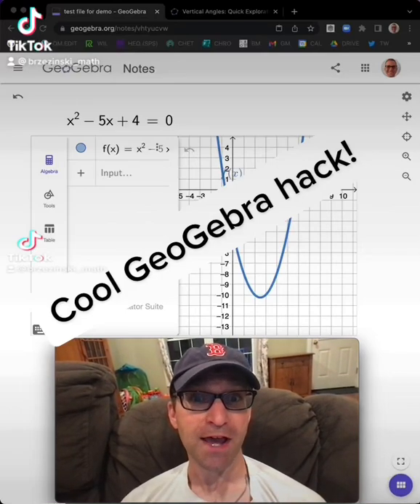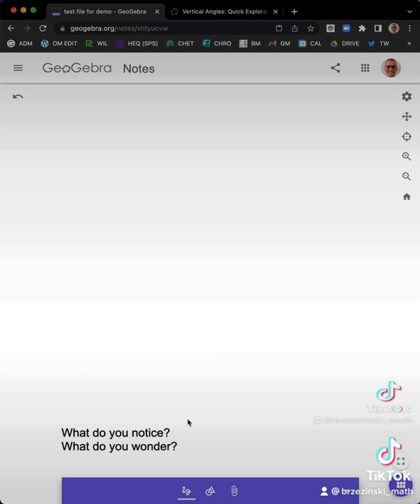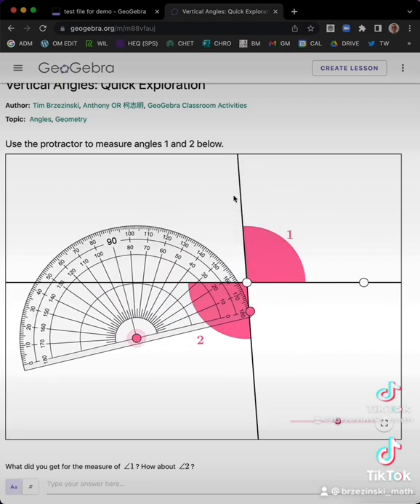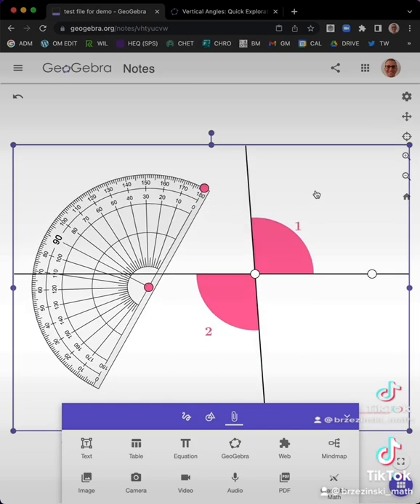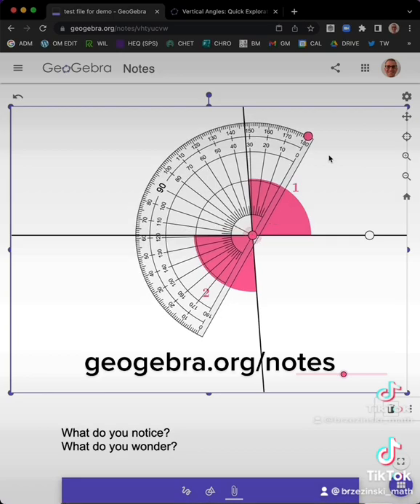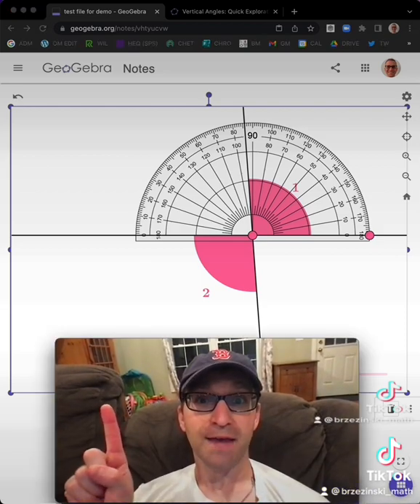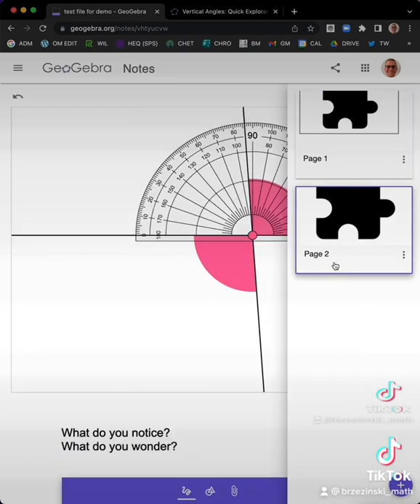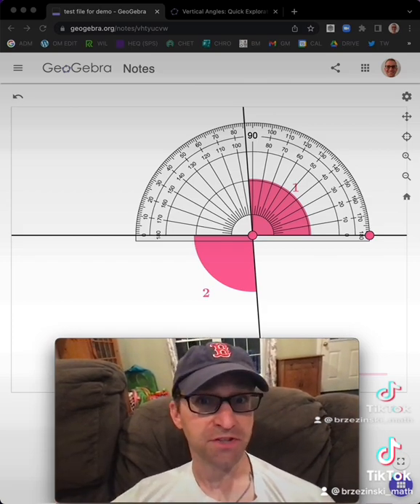Powerful GeoGebra Hack to Help Differentiate Students’ Learnint